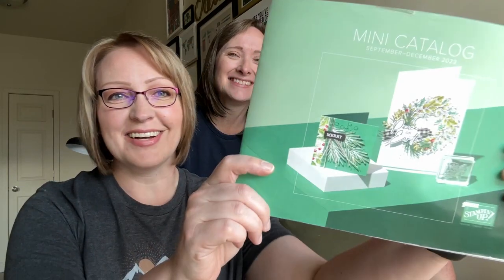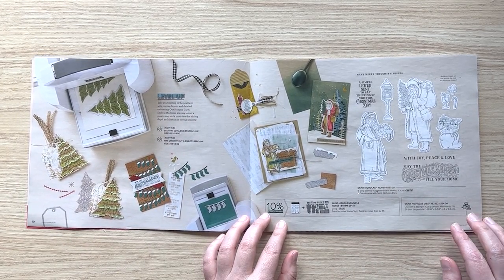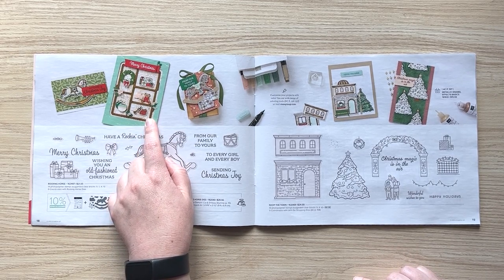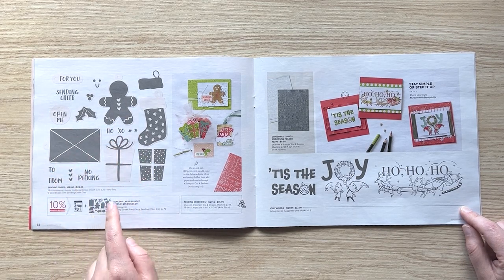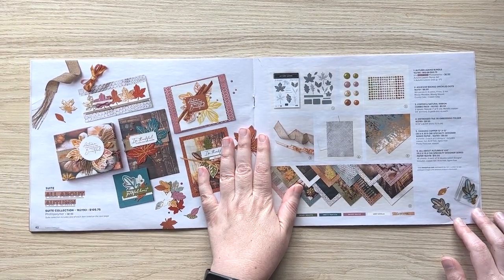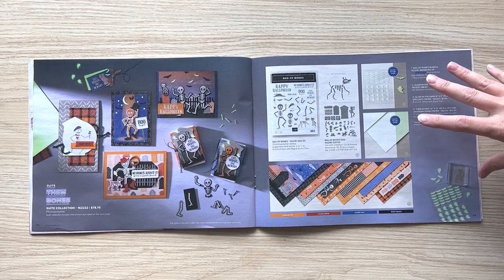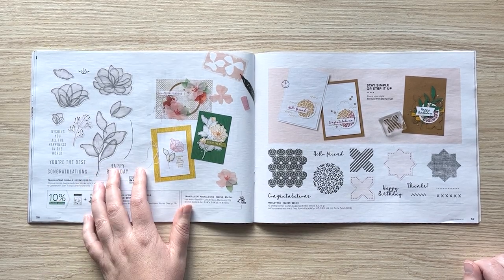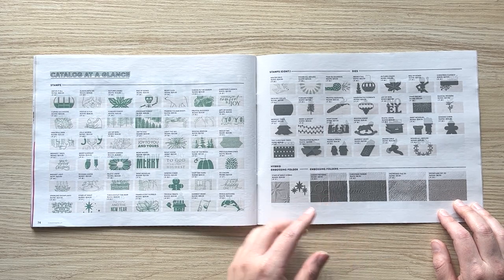✨NEW✨ Stampin' Up! Mini Catalog Walk Through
Join us as we go through the new Stampin' Up! 2023 September - December Mini Catalog and show you our favorite products!